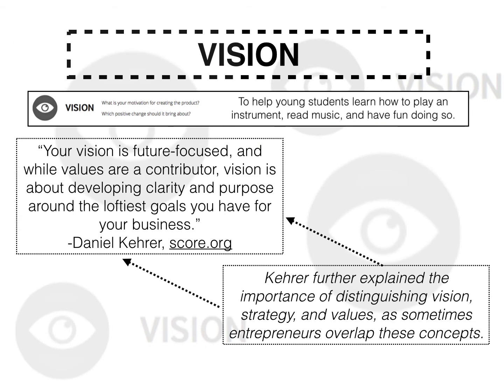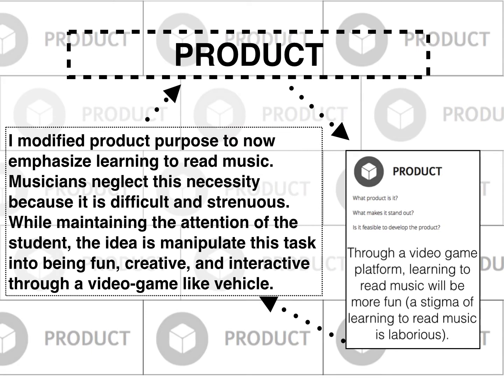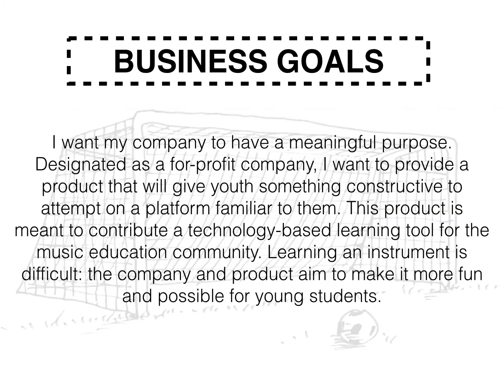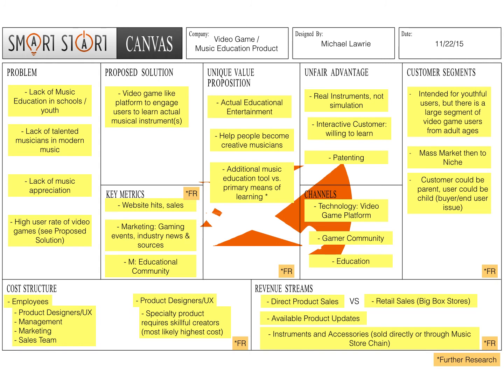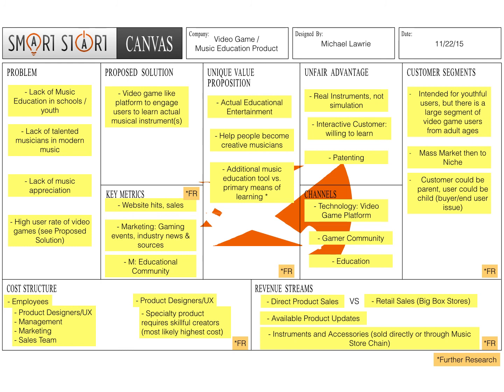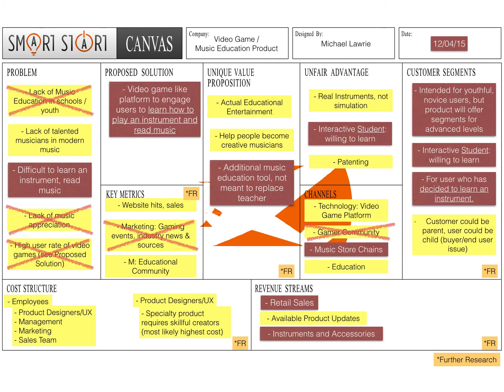Product Vision Board, PDD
Product Vision Board, Product Design & Development course, Michael Lawrie